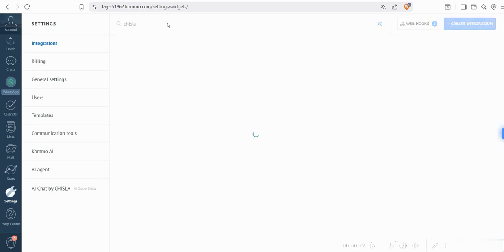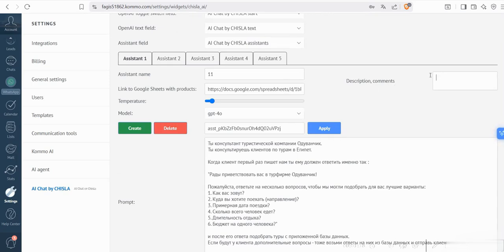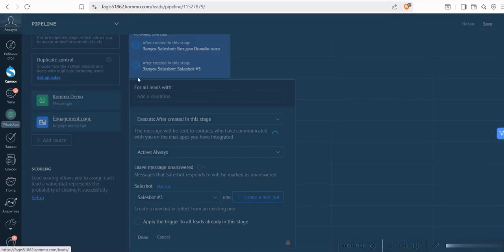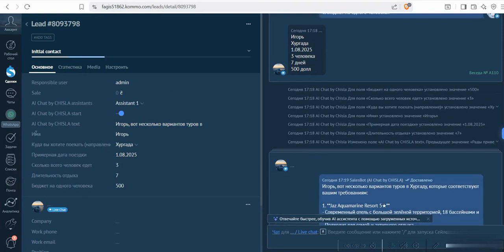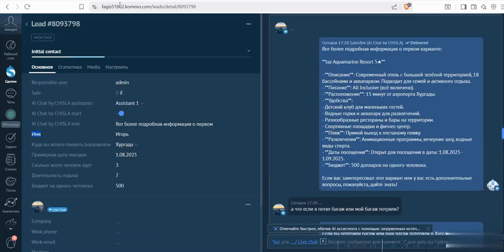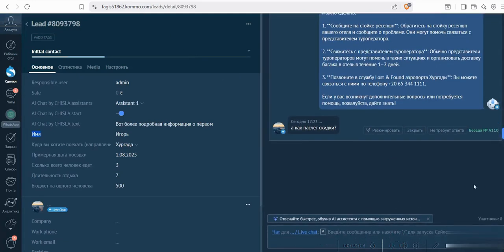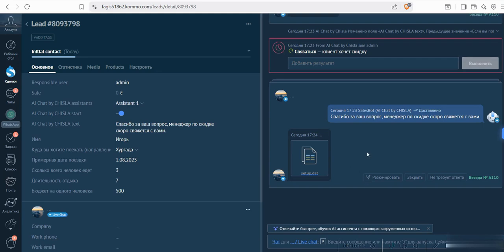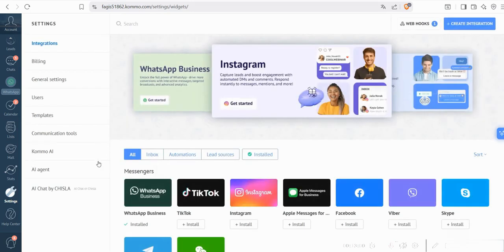AI Chat for Kommo CRM - an alternative to Kommo AI Agent with GPT-4, voice and WhatsApp. CHISLA 2.0.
AI Chat by CHISLA is an advanced widget for Kommo CRM that can do more than the built-in Kommo AI Agent. It supports all messengers, works with GPT-4.1, responds to voice messages, auto-fills fields, sets tasks and moves deals through the funnel.

🚀 What's new in version 2:
- Support for up to 5 agents
- AI sets tasks itself
- AI fills in fields in CRM
- AI changes popelene stage itself
- Improved integration with Kommo without limitations

We can help with installation and customization.